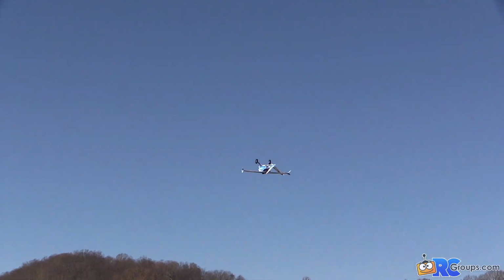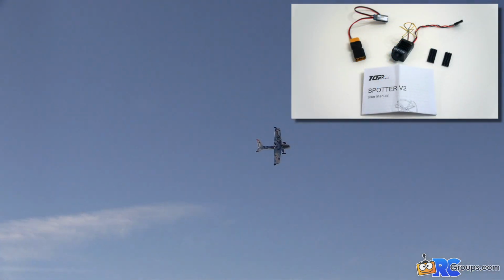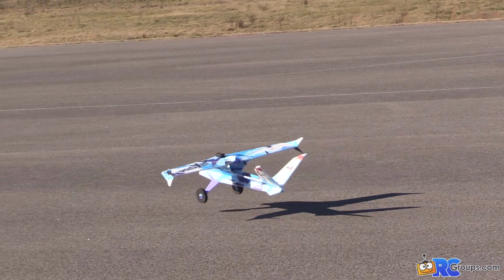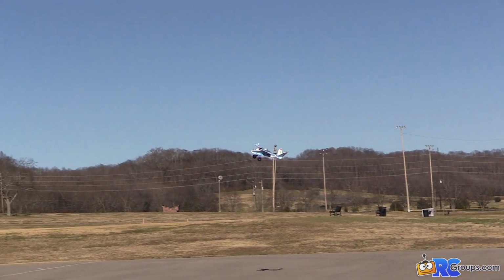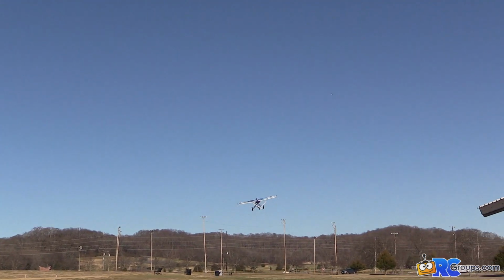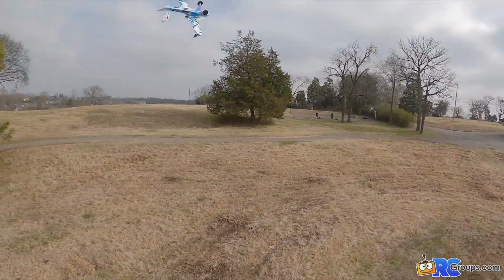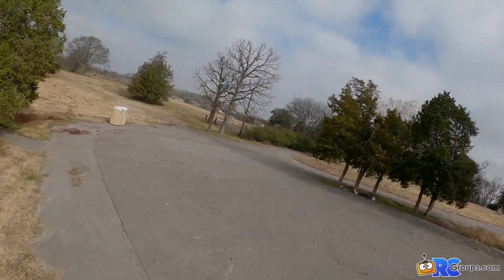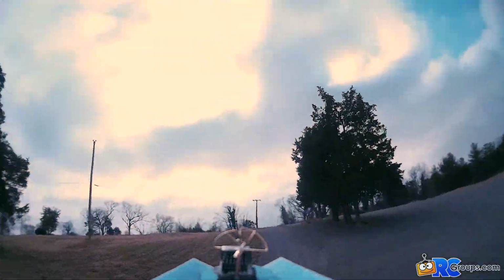Twisted Hobbys ProXy FPV RCGroups Review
Flight video portion of the ProXy FPV plane from RCGroups. Check out the full review and assembly at this